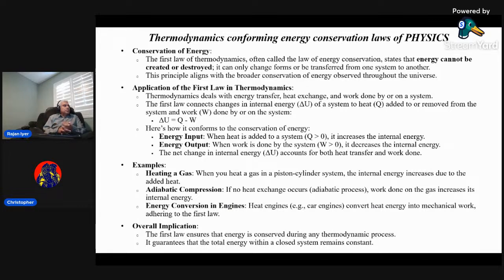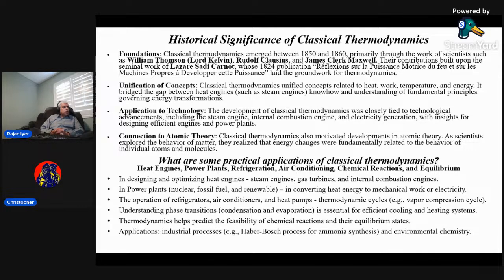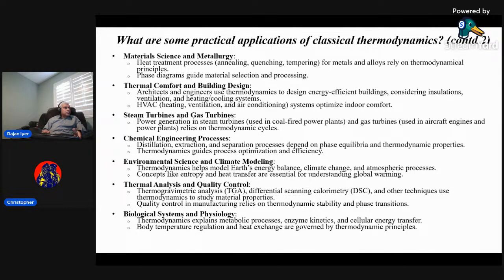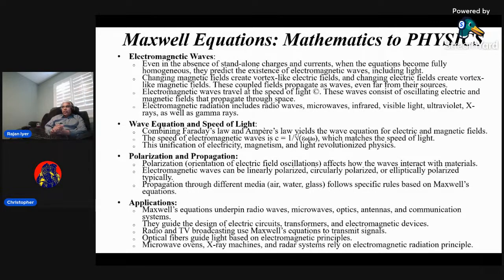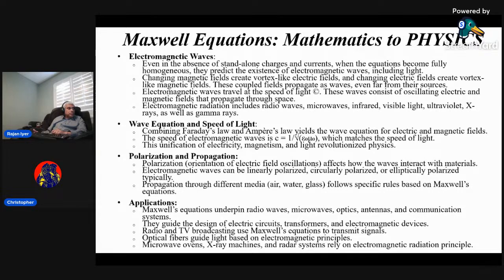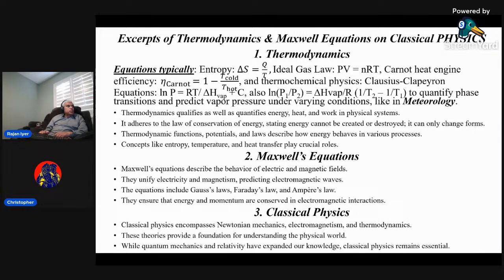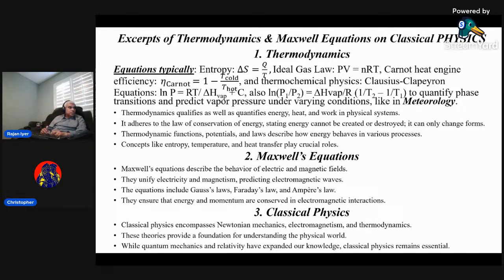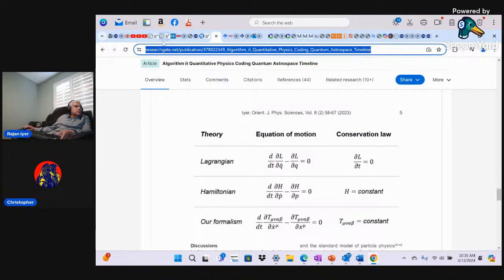History of Physics Episode 2: Thermodynamics & onto Electromagnetism: Maxwells Equations 4/13/2024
TEGS production of HISTORY OF PHYSICS: 16th to 21st century, having 10 episodes, with the first EPISODE "What really led to known Classical PHYSICS?" Galileo, Newton, Maxwell, and other scientists was successfully completed last month. In this session, we will have EPISODE 2 to examine "Thermodynamics & Maxwell's Theory", discussing briefly thermodynamical conservation of energy principle with immense outcomes and technology, then electromagnetic Maxwell's Equations encompassing Faraday, Coulomb, Ampere, Gauss, and many scientists contributing to understanding universal mechanics, especially electromagnetism and light PHYSICS. We will explore these quickly; subsequently, EPISODE 3 will highlight "Structure of the Atom" revealed by Rutherford experimentation, "Theory of Relativity and Quantum PHYSICS" Bohr-Einstein; we will brief on scientists marking like Kirchhoff defining black body radiation, Becquerel discovering radioactivity, then Graham formulating gaseous diffusion law with molecular weight and thereafter, Fick writing equations of diffusional molecular flow with concentration gradients, as well as Schrodinger quantifying quantum physics. EPISODE 4 will then explain how that changed the whole paradigm of PHYSICS with Einstein's relativity theories, Bohr-Schrodinger quantum theories, so forth to modern PHYSICS that will go to EXPISODE 10 or so!! These episodes are hoped to create enough material to produce documentary movie after our group discussions/debates feedbacks. We will pursue online WORLD UNIVERSITY establishment, in-person PHYSICS Conference Meeting Global, starting possibly in Germany and/or somewhere in Europe or Asia. This will hopefully propel to HAWAIIAN get together, launching WORLD UNIVERSITY PLATFORM to hold CONFERENCE MEETINGS every year in-person at different continental locations with whole earth aspects, enabling through potential sponsorships group general financing!!

We will pursue on modeling physical processes showing how all fields come together, incorporating various OBSERVABLE PHYSICS constructs that are provable by verifiable experimentally observable real nature measurements with Emmanouil, Christopher, Andreas, Christian, Gerd, Rajan, Emory, Manuel, John, Wenzhang, and other collaborating scientists as well as global scientists at large proceeding to understand having knowhow PHYSICS COMPLEXITY graphing with order chemistries reactions; "timeloop" aspects will be studied leading to paradigm quantum gravity PHYSICS!! We are looking forward to ongoing comfortable flexible participation of our global mathematical physical scientists community. Our enriching experience during last several years would continue this year with enthusiasm to unravel mysteries of our universe!! Per our January, February, and March TEGS MEETING CONFERENCES, we hope to sustain and enhance momentum towards WORKOUTS, PRESENTATIONS, Q. & A., DISCUSSIONS/DEBTATES, creative projects as well as many publications of natural PHYSICS predicting future events, philosophically congruent fundamental knowledge of everything making living earth environment interactive harmonically humanly natural experience - your feedback would be welcome highly to make these sessions lively leading to movie making viable to get launched coming year to proceed to our beyond earth to future of everything!!